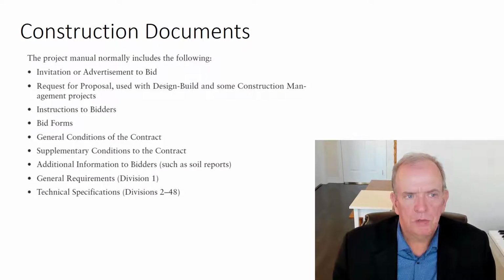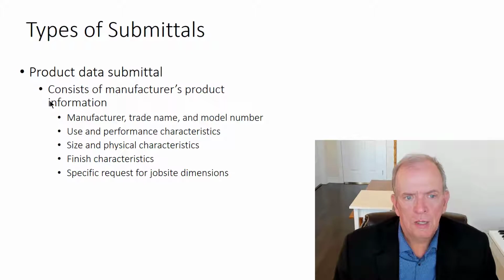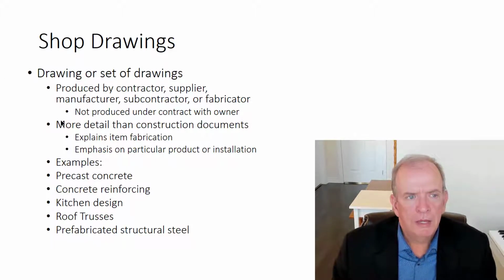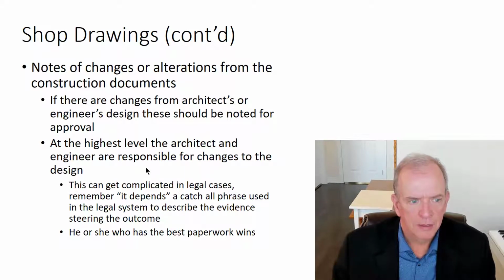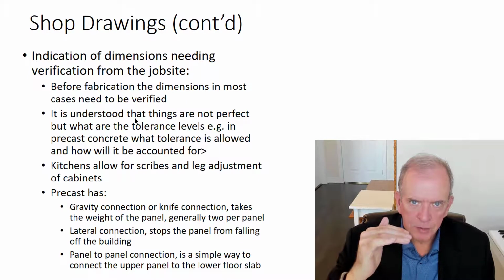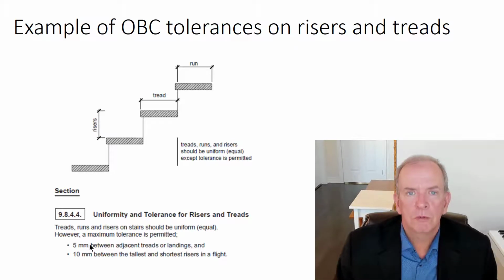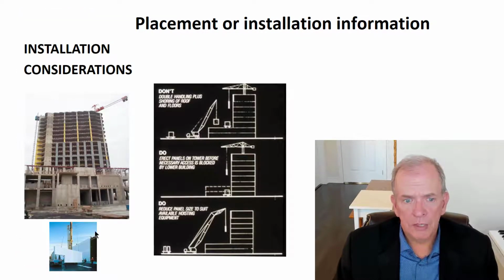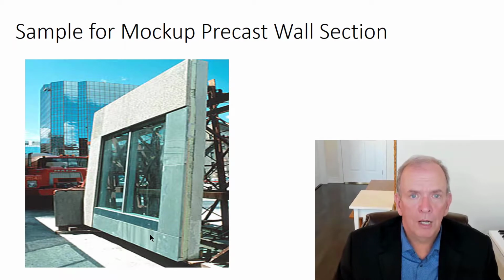Site Management, Supervision and Inspections, Lecture 3A Submittals Shop Drawings, Samples, Mockups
In this video Tom Stephenson discusses the definition, purpose and importance of monitoring and tracking submittals.
Topics include:
Submittals
Mockups
Samples
Procurement Schedule
Shop Drawings